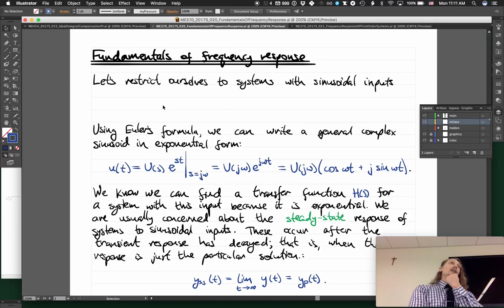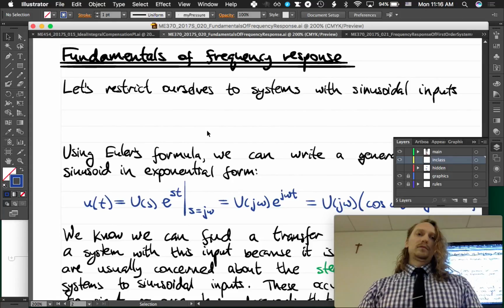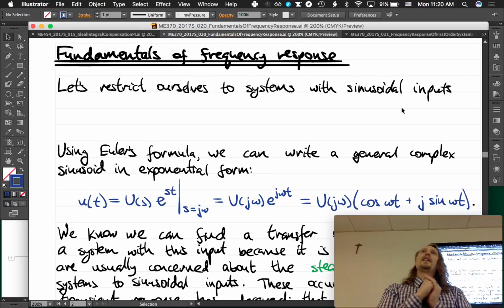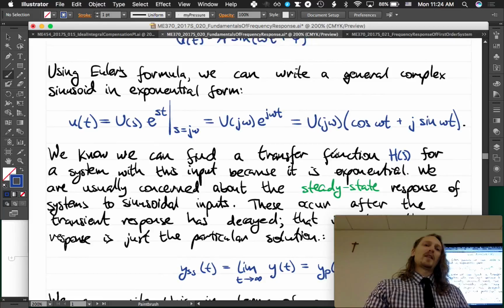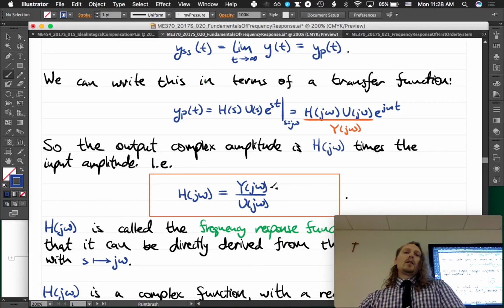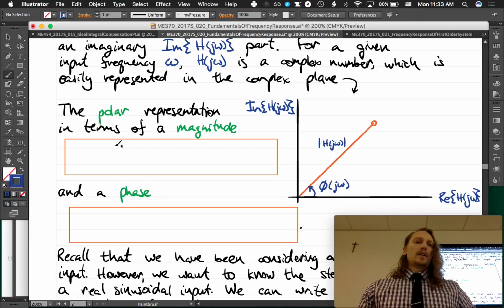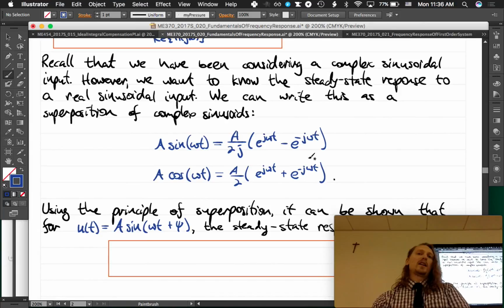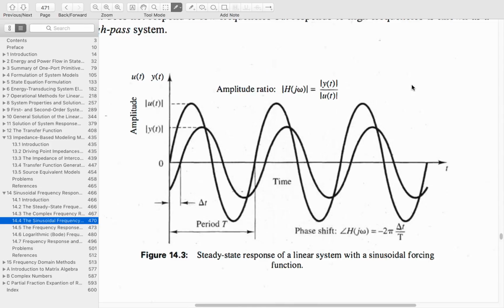System Dynamics and Controls: Lecture 020 Fundamentals of Frequency Response.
ME 370 System Dynamics and Controls Spring 2017: definition of the frequency response function and how it relates to the steady state response of a system to a sinusoidal input.